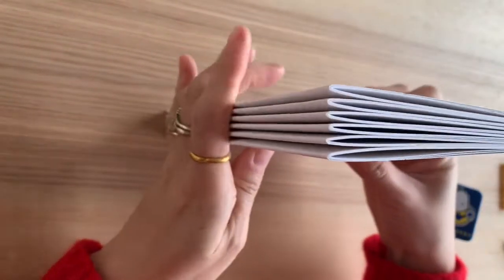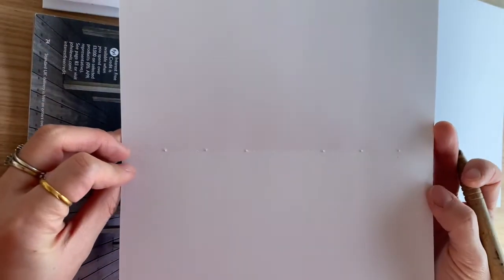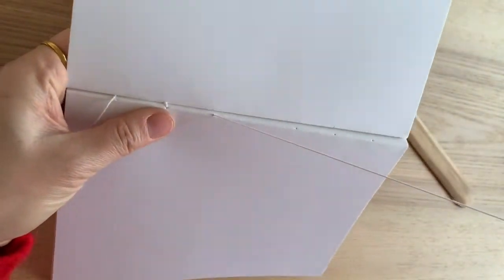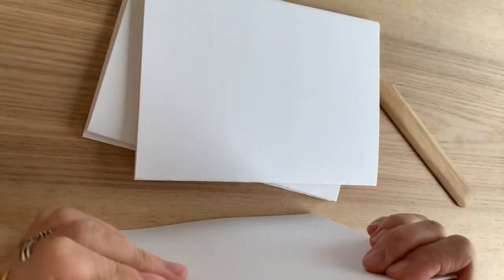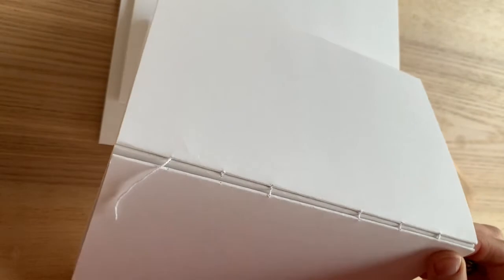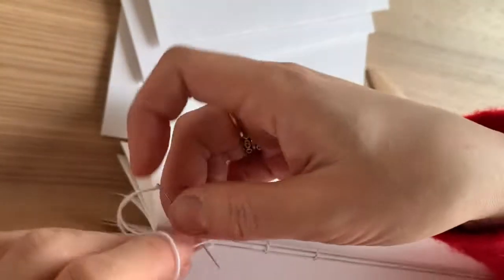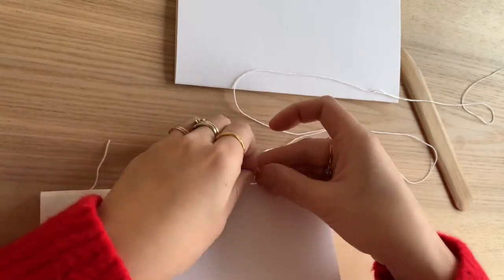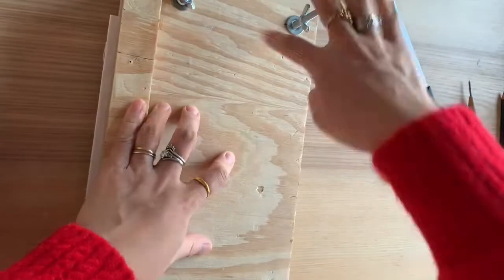Bookbinding Series Tutorial Part 2 Sewing the signature can be unbelievably easy!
In this series, I will should you how to make a case bound book.

In part 2,  this is how I sew my book together, I am aware that it is not the way it 'supposed' to be done, but I prefer doing it this way, and I like the process and how tidy it is when I do it, and it keeps the book together fine.

But of course you can choose to do it however you like, If you find it easy to follow, comment below and I will do some more creative ways to do it, coptic stitch and all that!

In the next part, I will show you how I reinforce the book and trim it!

Watch this space for future videos to come.